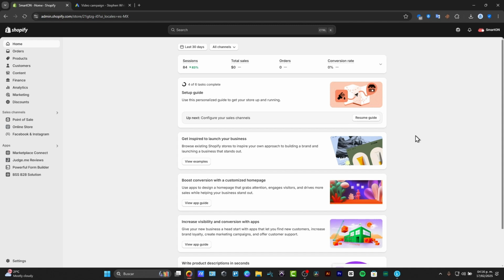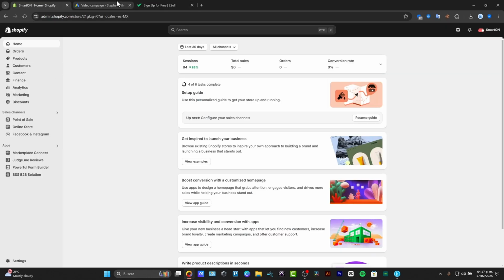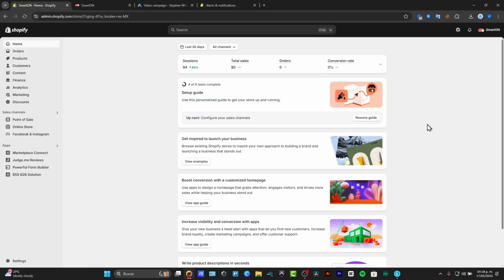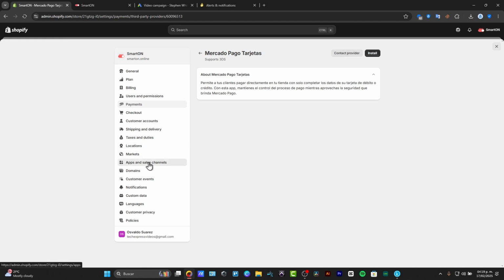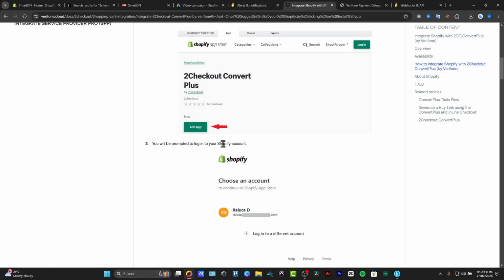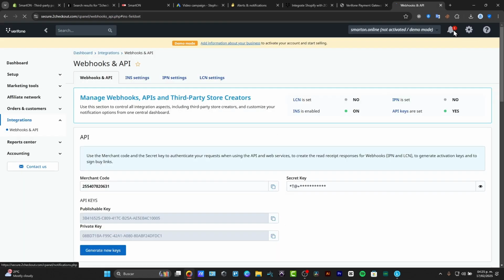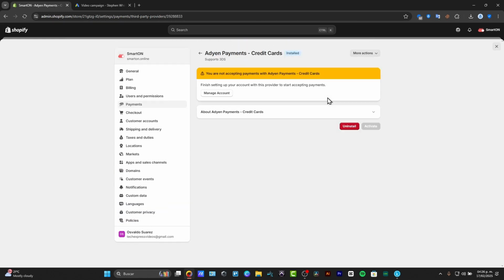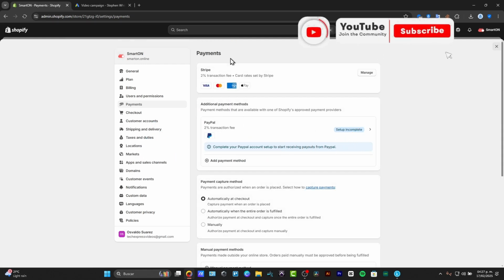How To Connect To Shopify 2checkout (2026) | Tutorial Shopify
To connect Shopify with 2Checkout, begin by logging into your Shopify admin panel. Navigate to the ‘Settings’ section and select ‘Payments’. Under the ‘Payment providers’ section, choose ‘Alternative payment methods’ and then click on ‘2Checkout’. You will be prompted to enter your 2Checkout account credentials, including your account number and secret key.

Ensure that you have configured your 2Checkout account settings to align with your business requirements, such as currency and payment options. Once the information is entered, save the settings, and conduct a test transaction to confirm that the integration is functioning correctly. This process facilitates seamless payment transactions on your Shopify store.